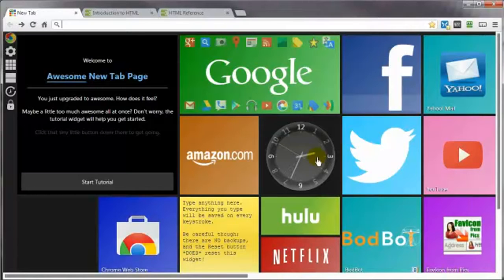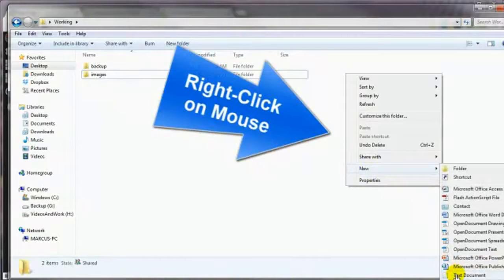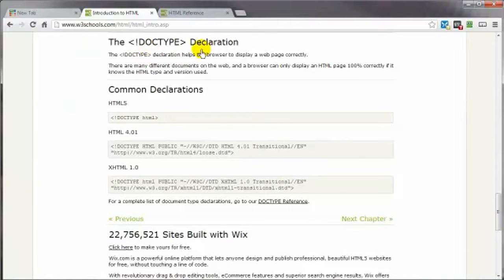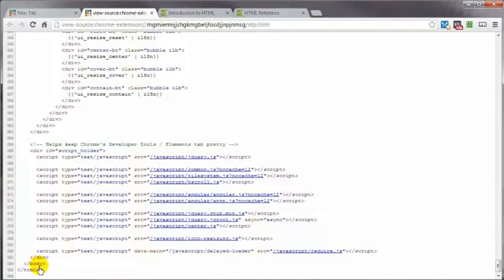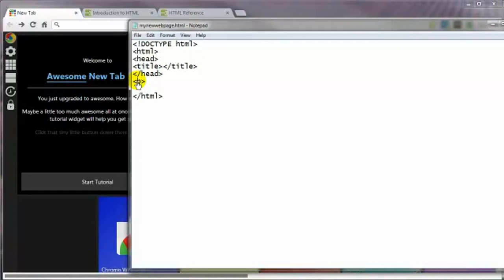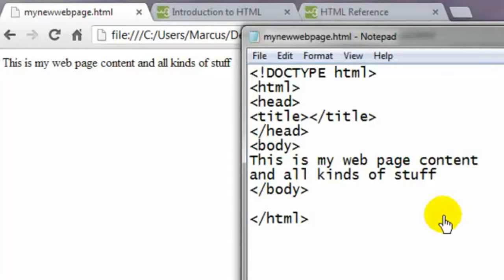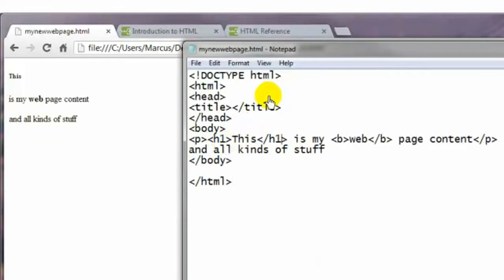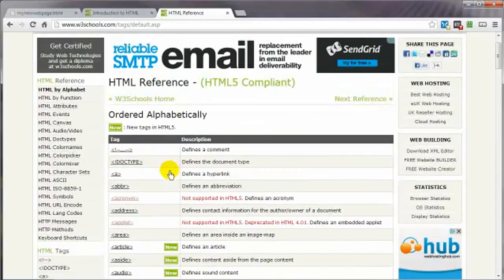HTML5 Training - Create Basic Page | Video 2